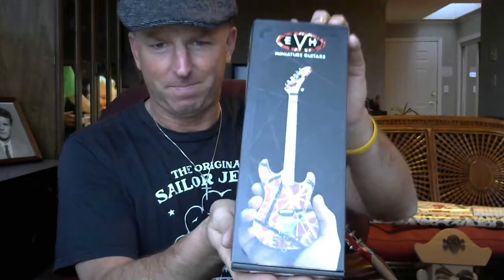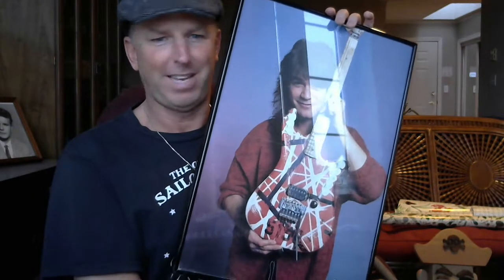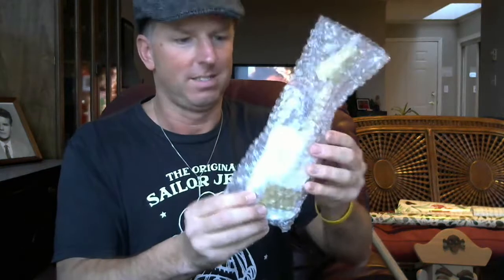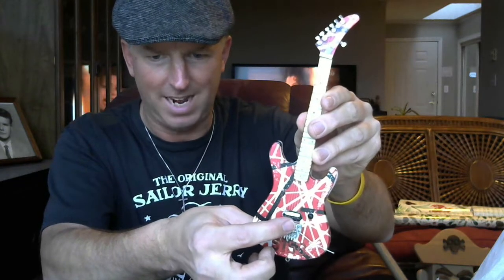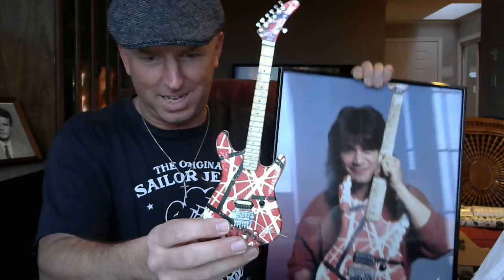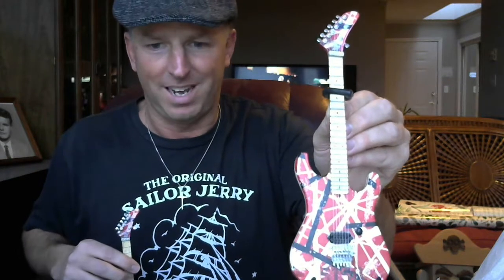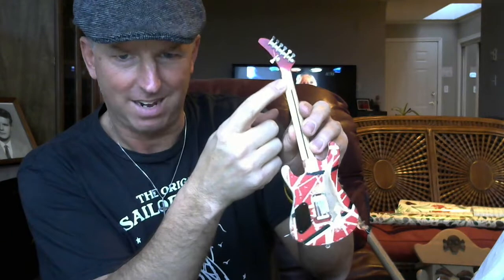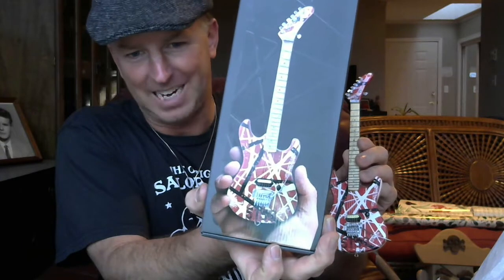5150 Miniature - Review 18 12 22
5150 Miniature - Review